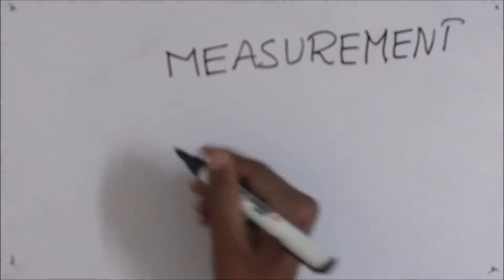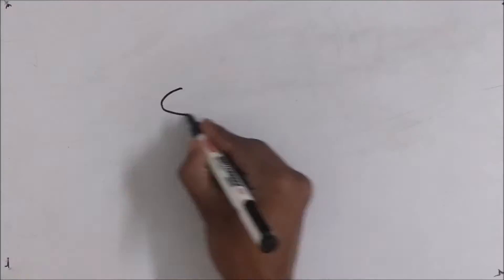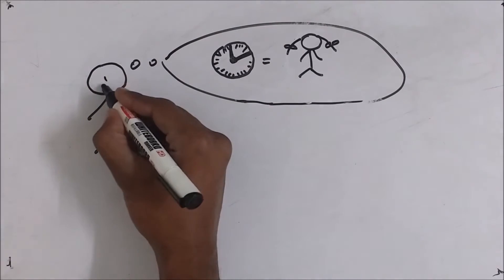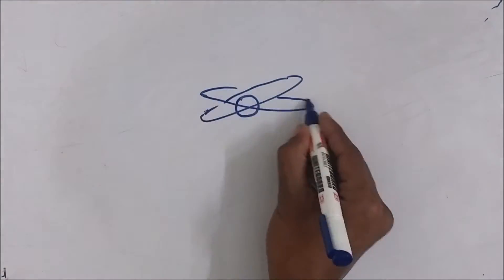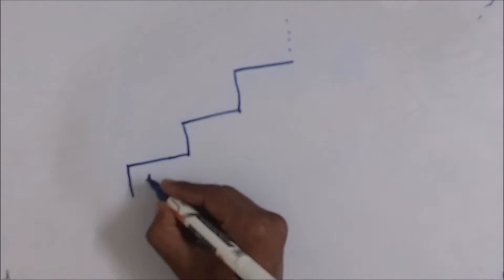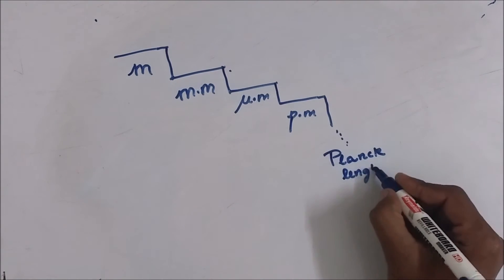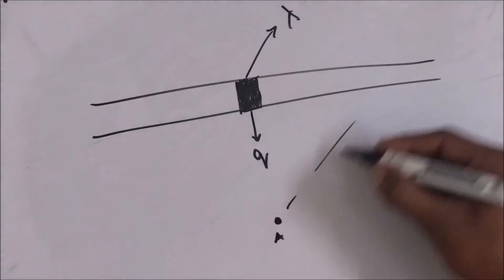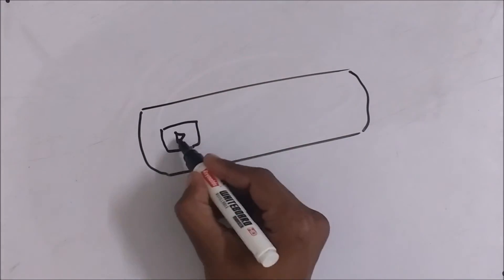Measurement and Infinity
Infinity and Measurement
This video follows a very intuitive and fun way of approach to make a critical discussion on some simple and basic topics of physics such as measurement and infinity .

subtitles:
hello friends. welcome to PHYSICS INTUITIVELY.Today's topic is Measurement and infinity. Now the question is "what is measurement?".measurement is a tool developed and honed by human intuition in order to quantify and organize the physical realm. For example you might wonder how to quantify the number of cherries you have or the number of marbles we have in a jar.how long is a bus? when there is no standard scale of length or how much wheat do we have ? when there is no standard scale for mass. or how much time  do we have before we have to meet someone? , when there is no standard scale for time.Now pause this video and try to imagine all these things in order to get a better insight into the problem.Now coming to infinity what does it mean ?. consider a situation  in which u are standing under a tree  and are given a task to count the number of leaves on the tree. this might appear to be impossible right?  consider another case where you have to find the length of a road to a faraway place through the mountains.now if u are done with this task try to measure the distance  between the sun and earth using the same techniques that u used to measure the length of the road,now this task is seemingly impossible again; so is the distance to a faraway galaxy from earth.hence , we can say that anything that is inquntifiable under the given tools and techniques of measurement is known as infinity.in all these cases we have considered infinity going up the scale now let's try to imagine infinity going down the scale in terms  of  length. let's consider two objects A & B, what's the minimum distance between the objects that is inquantifiable for u,the thickness of a paper ,radius of an atom, radius of a nucleus,or maybe even the radius of a proton,or we might even say the planck length.  Evolution of Measurement &Infinity.as the scale of measurement is becoming larger  in this case the scale of length, our  perception of infinity in terms of distance is also evolving.here is an example.and as the scale  of infinity is becoming smaller our perception of infinity in terms of precision is also evolving.here's an example.now let's discuss about measuring infinity. let's imagine that u are on a riverside and are given the following tools of measurement, namely a container which can contain some amount of water and a watch, in this case the amount of water flowing per unit time is measurable but the no.of h2o molecules is infinity with the given tools of measurement.let us consider another case where there is a very very large current carrying wire w.r.t to the scale of length we have in this case the charge density or the electric field at any point is measurable but the total amount of charge carried by the wire is infinity, u might be busy trying to build ur own perception of infinity but bear with us for a few more moments ,"Its not the universe that has been evolving but it;s the way we see the universe is evolving".So friends use ur intuition to define your infinity.if you like our video plz do like comment and subscribe , thank you.